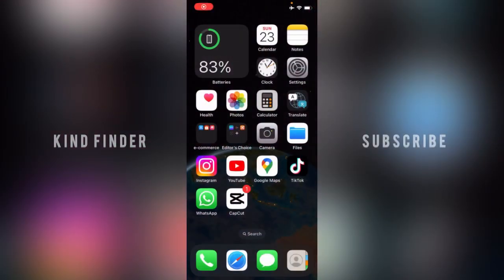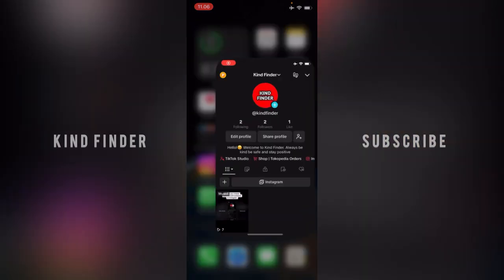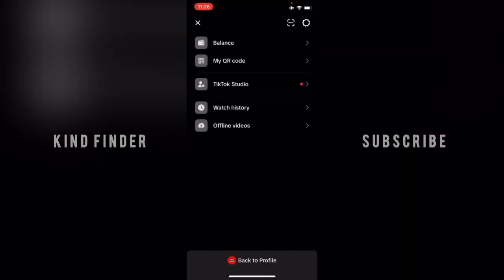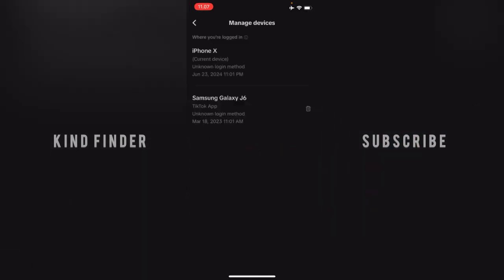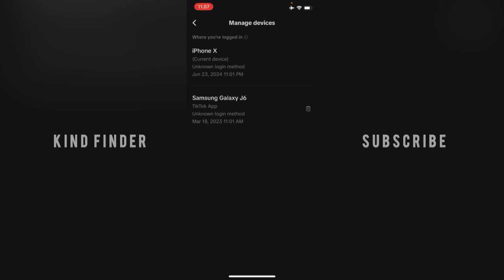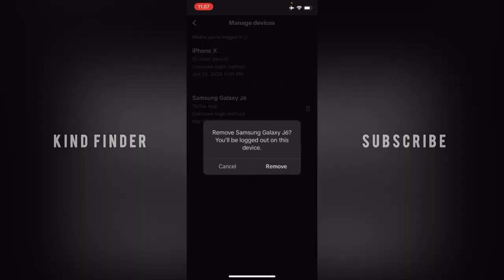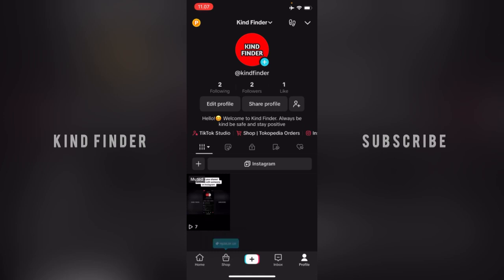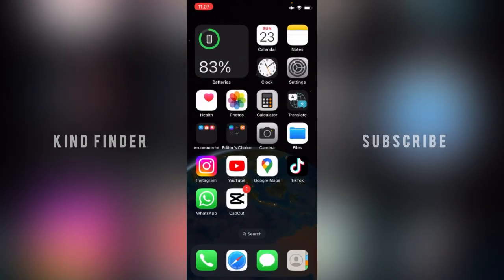How To Remove Trusted Device On Your TikTok Account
How To Delete Trusted Device On Your TikTok Account

This video shows you how to remove devices from your tiktok app On iPhone

If you want to know how to delete devices from your tiktok app On iPhone please follow the steps in this video carefully.

Sincerely
Kind Finder